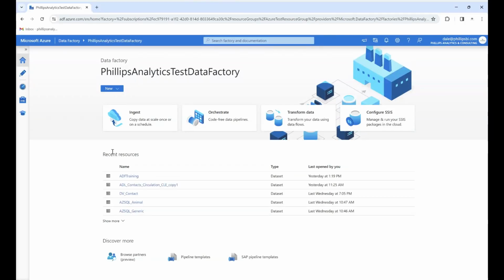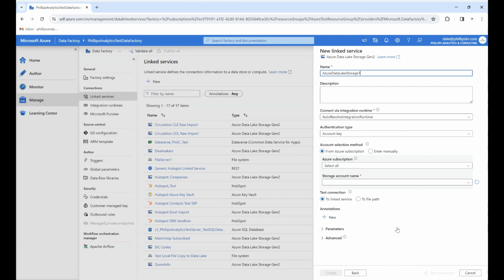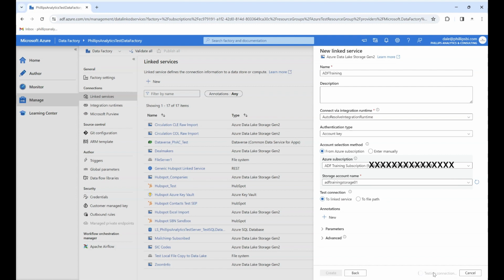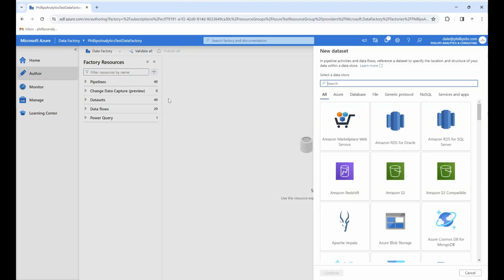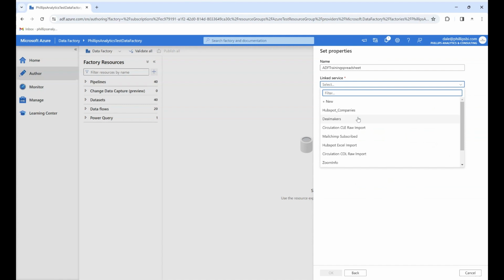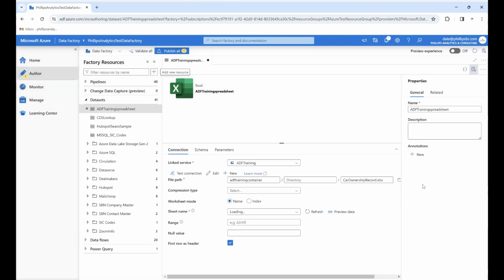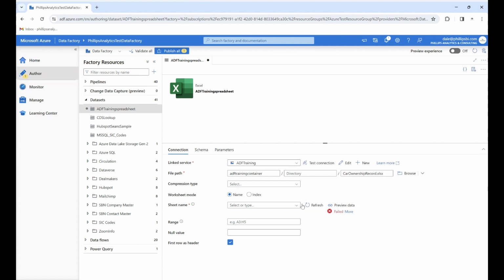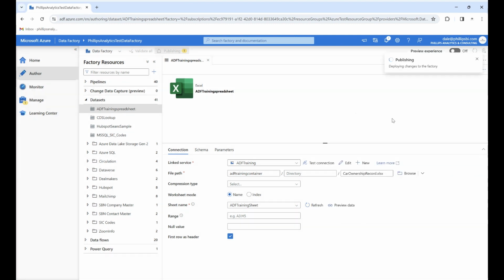Connecting ADF to Data Lake Gen 2 Excel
Access an Excel spreadsheet in Azure Data Factory saved in an Azure Data Lake Gen 2.  Step by step on how to (1) create a linked service then (2) dataset in Azure Data Factory.